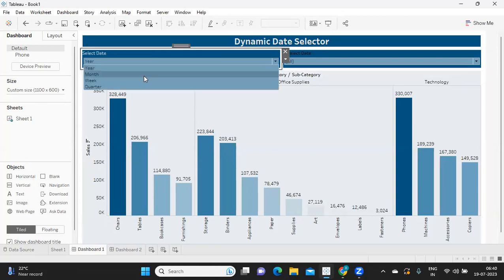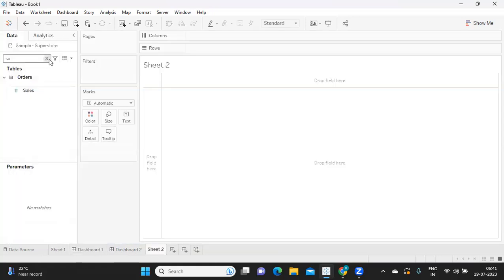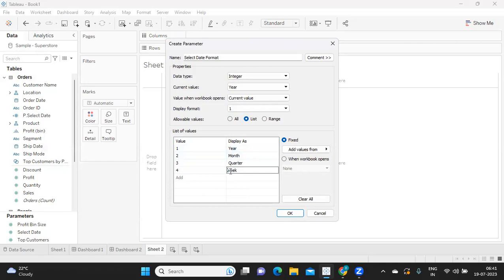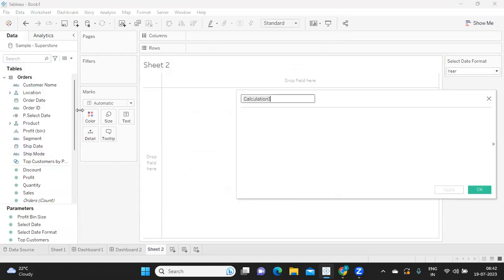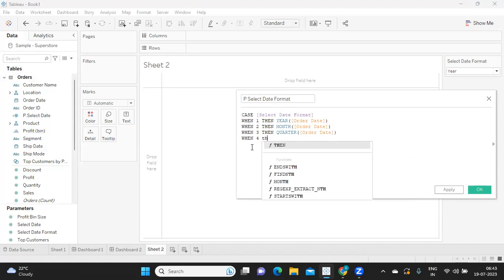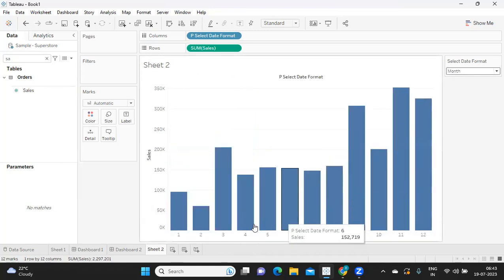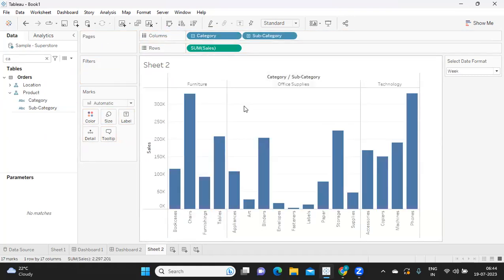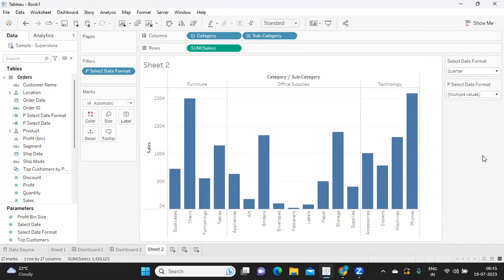Tableau Interview Scenario |Dynamic Dates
Hello Everyone,

In this video we will try to solve tableauinterviewquestions , scenario that were asked in kpmg
1. Dynamic Date Filter Using Parameter

tableau interview
tableau training
tableau certification
tableau server
tableau lod
sql interview questions and answers
xpressdata
tableau projects